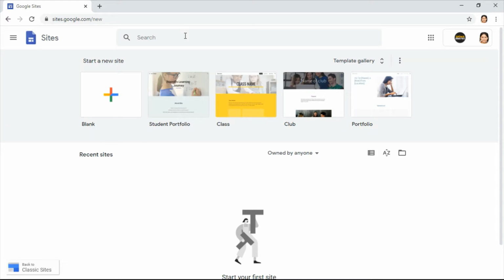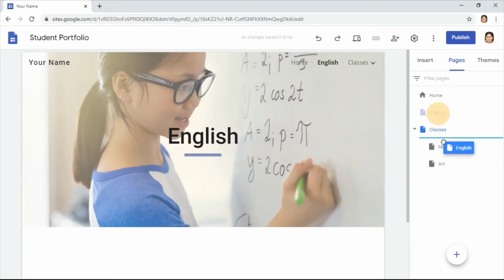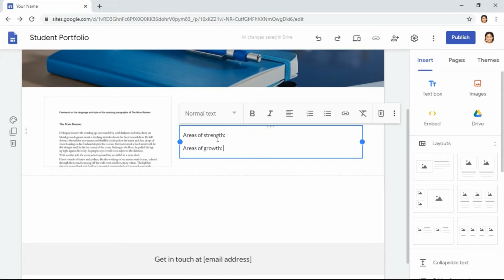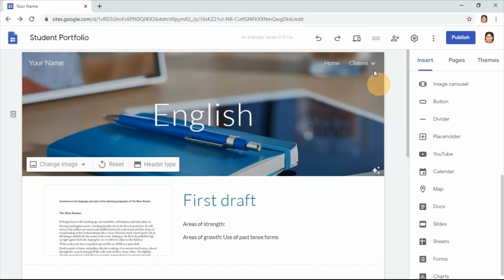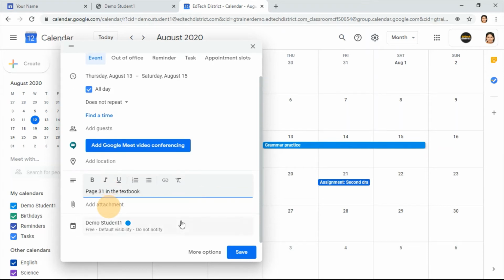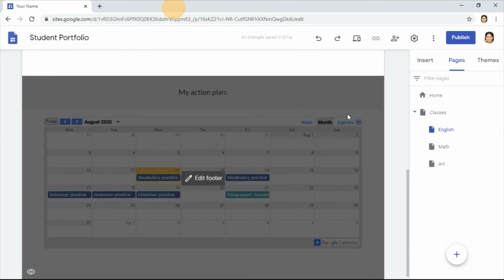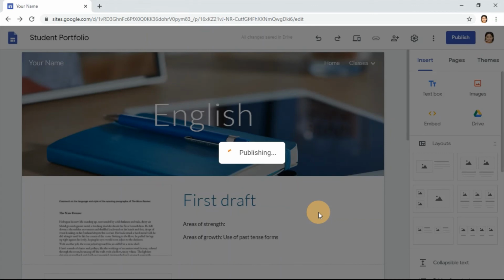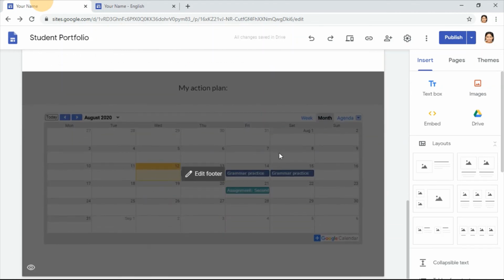Create a portfolio with reflections and action plan using Google Sites and Calendar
Each student has different strengths and weaknesses. Portfolios are a great way to track your individual progress and show off your achievements throughout your learning journey. In this video, I’m going to show you how you can easily build a portfolio with Google Sites. I’ll cover the basics of Google Sites first, but if you’re already familiar with Google Sites, you can skip ahead to the structure of the portfolio:

00:00 Basic functions of Google Sites
04:40 Adding learning artefacts to your portfolio page
06:35 Adding your Google Calendar to your site to track action items
10:18 Using Calendar to plan action items and setting up notifications
15:15 Adding collaborators to your Site
15:50 Publishing your Site on the Internet
18:09 Updating your Site and re-publishing it